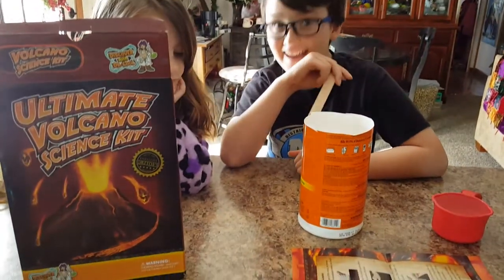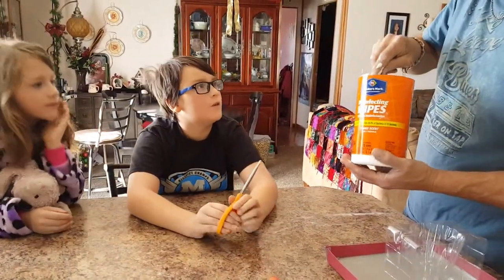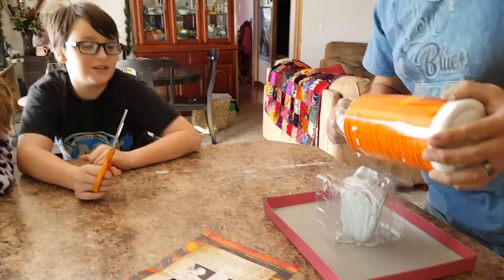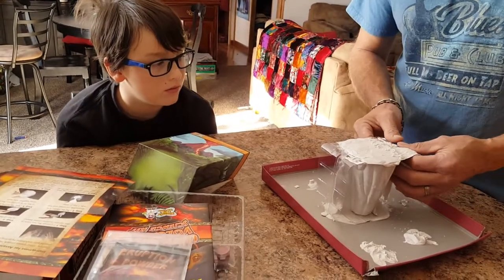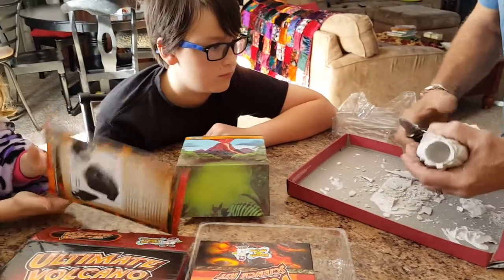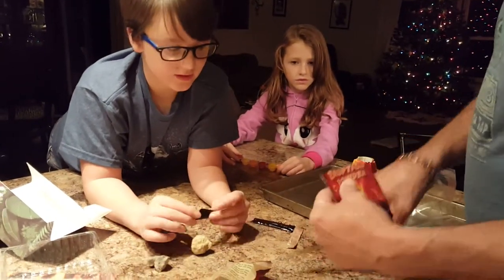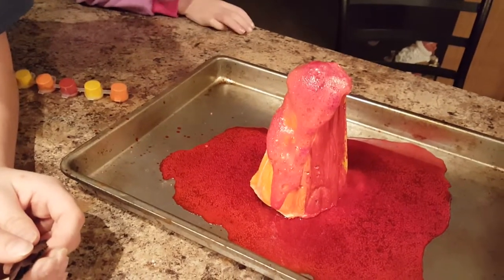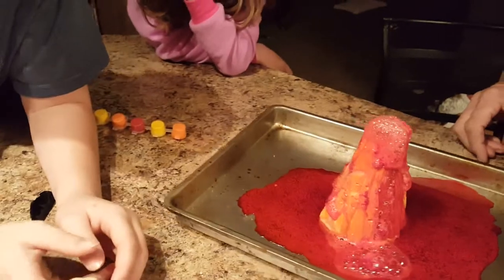Building a Volcano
Over the Christmas break, we decided to finally build Drew's volcano he got for a birthday present last year.  Here we share with you how we built it and of course the volcanic eruption.